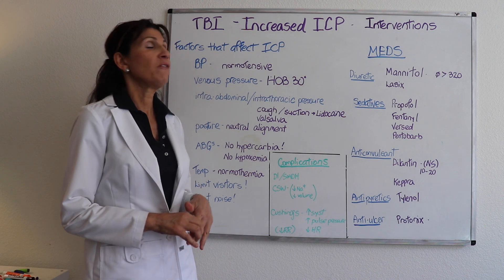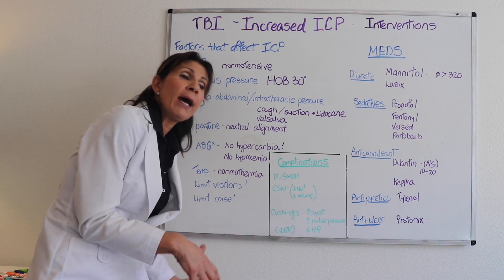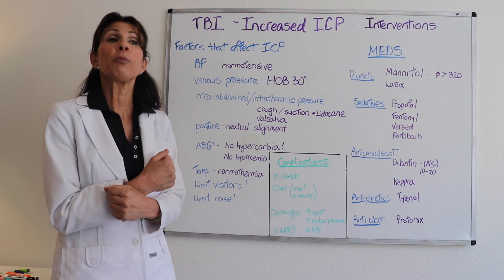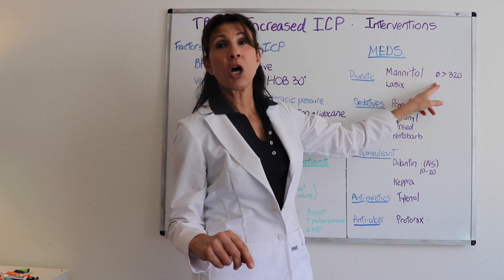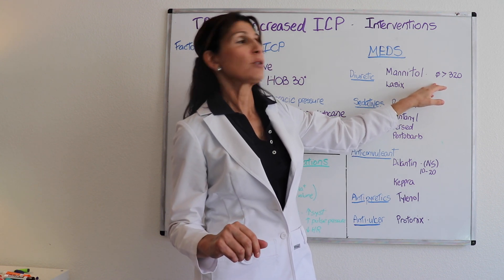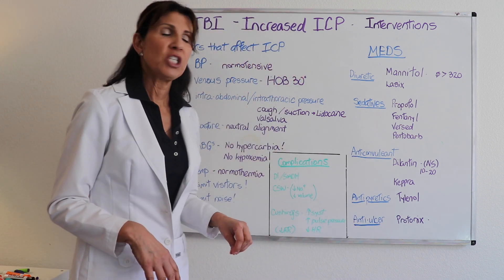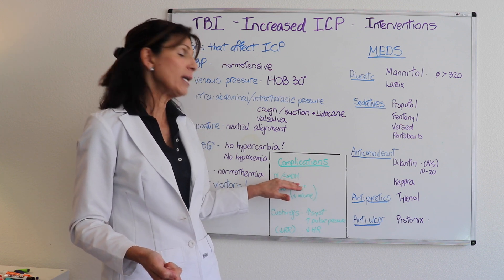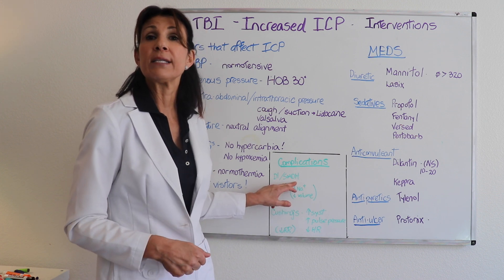Interventions for Patients with Increased Intracranial Pressure (3/3)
This video provides an overview of the nursing interventions for patients with increased intracranial pressure.  This is one of three videos focusing on patients with increased intracranial pressure.